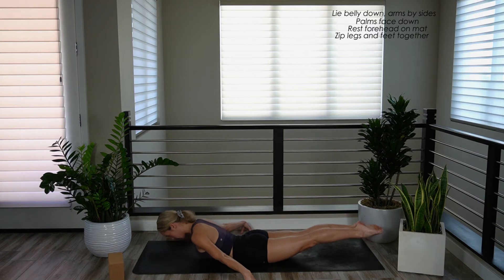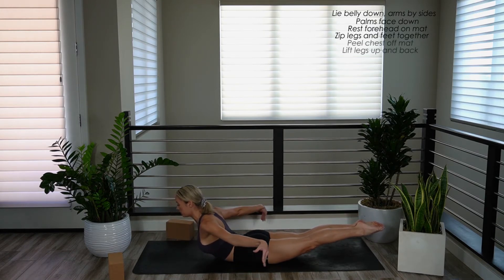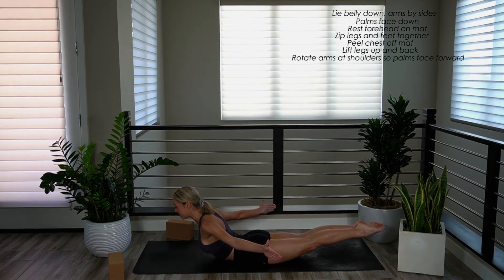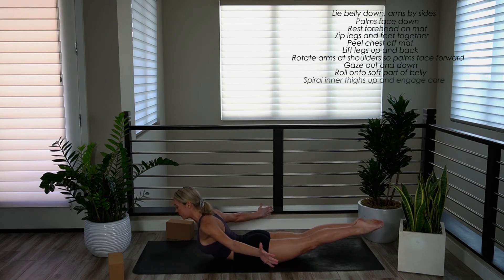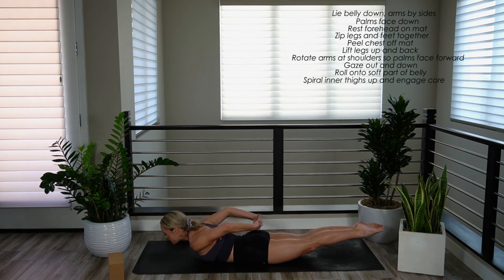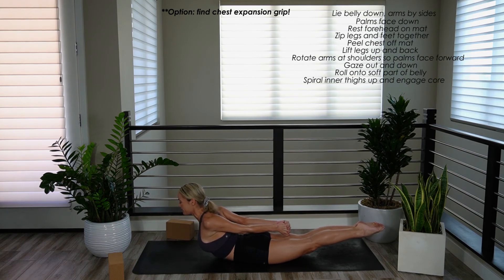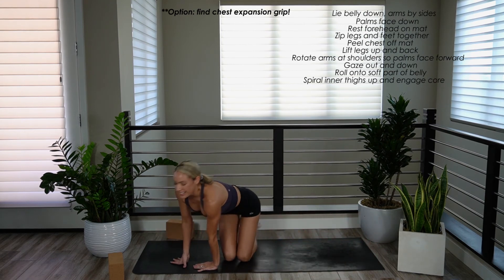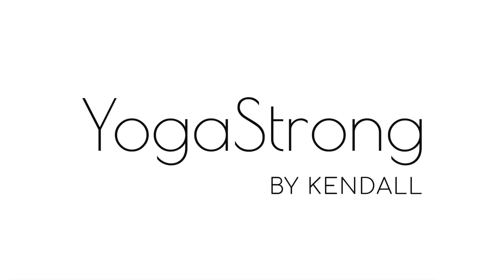How to do Full Locust - Yoga Foundations with Kendall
This tutorial will guide you through how to do Full Locust Pose with the proper form and technique. This is a spine strengthening posture that improves your posture and your breath!